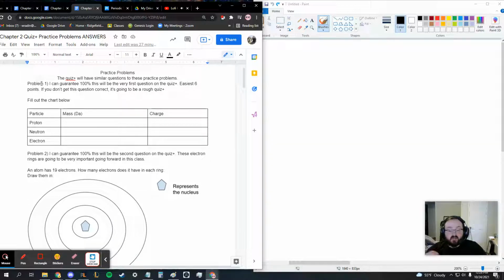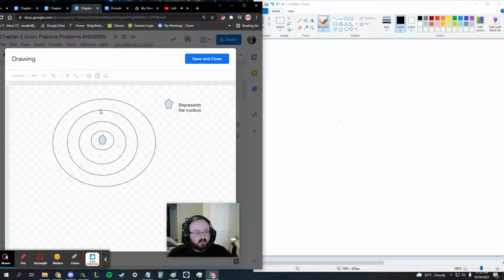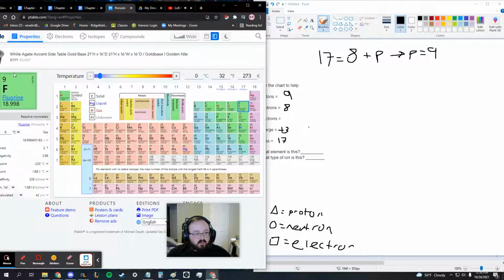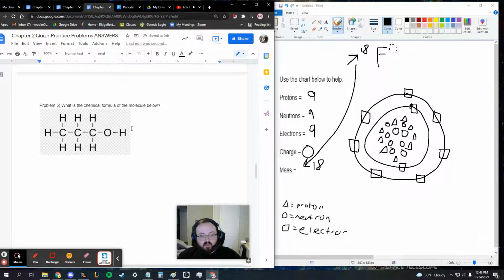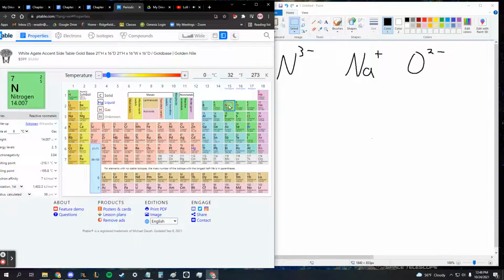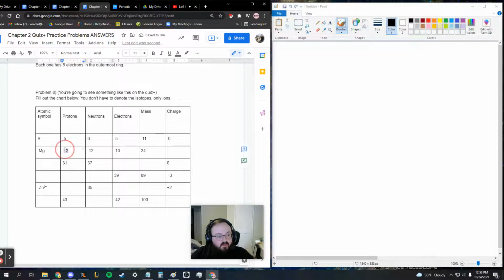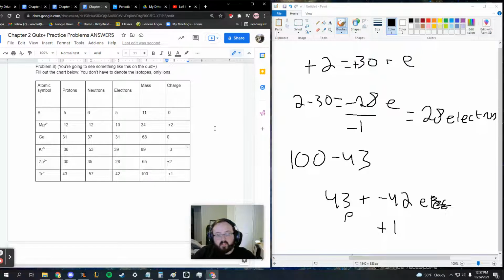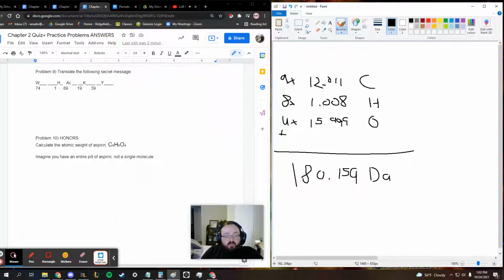Chapter 2 Quiz+ Practice Problems